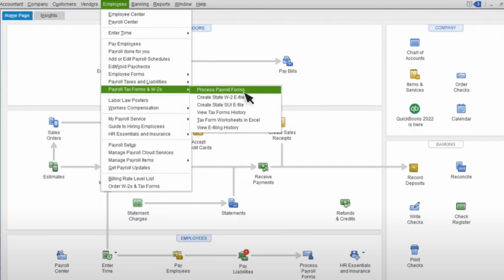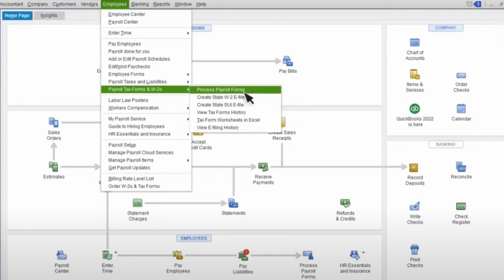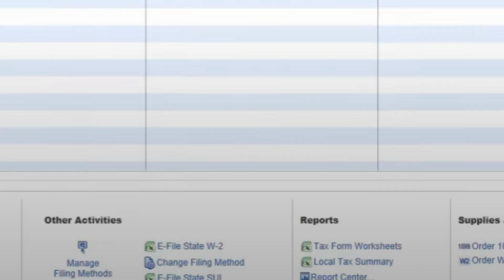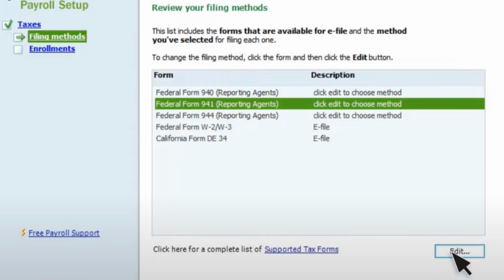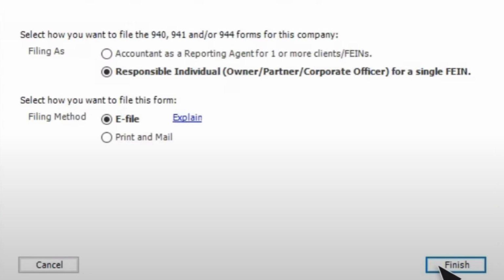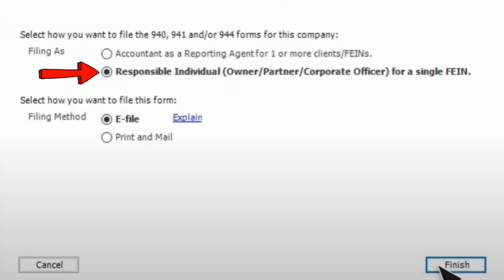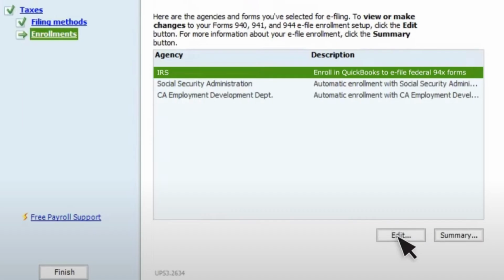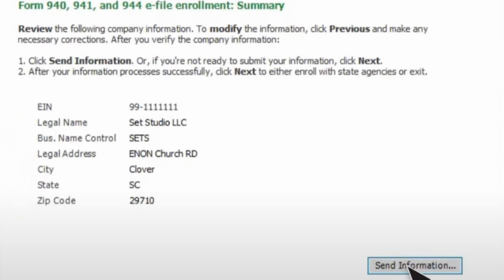How to Get Form 941 in QuickBooks Online 2025 (EASY GUIDE)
Need to file your quarterly payroll taxes? In this tutorial, I’ll show you step by step how to get Form 941 in QuickBooks Online so you can review, print, or file it directly.

You’ll learn how to access payroll tax forms, generate IRS Form 941, and make sure your payroll records are accurate for filing. This guide is perfect for small business owners, accountants, and bookkeepers who handle payroll inside QuickBooks Online.